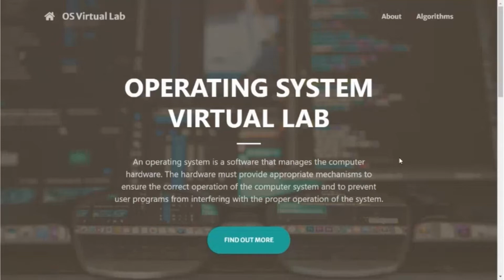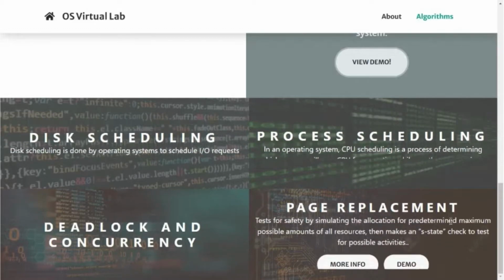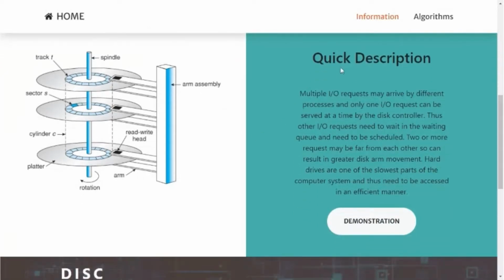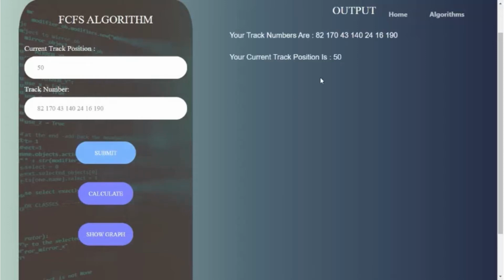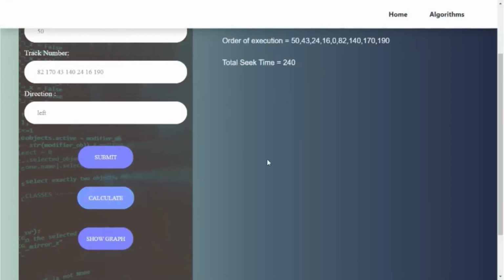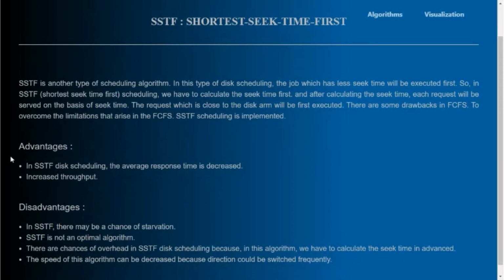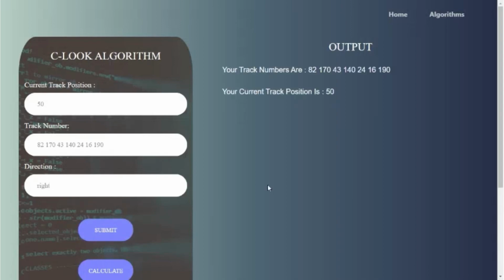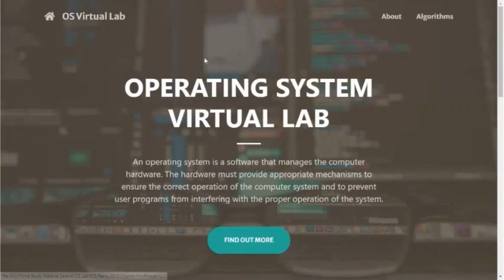Disk Scheduling Algorithm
This is the complete visualization of various Disk Scheduling Algorithm in Operating System.